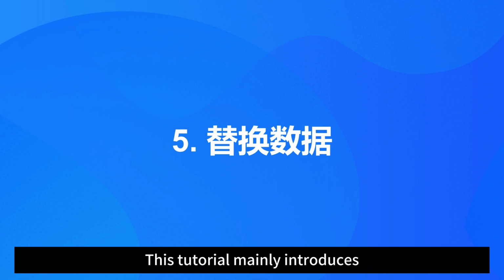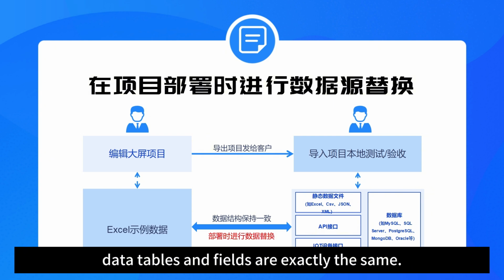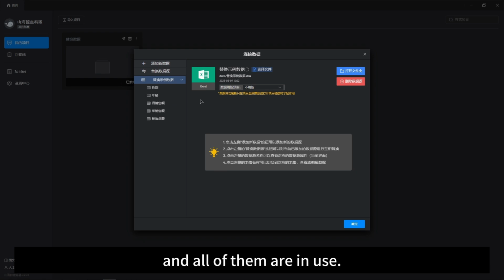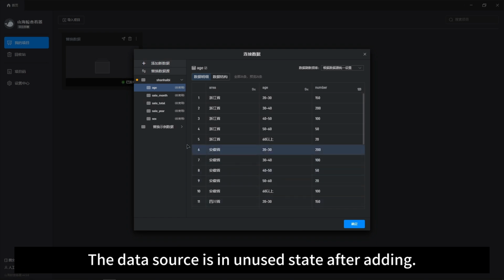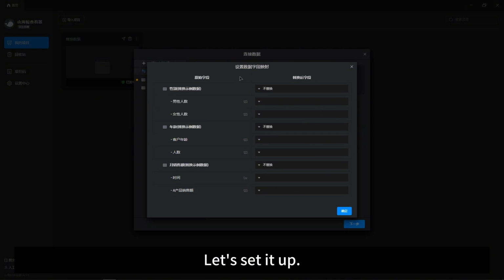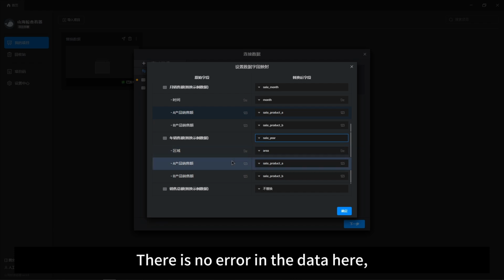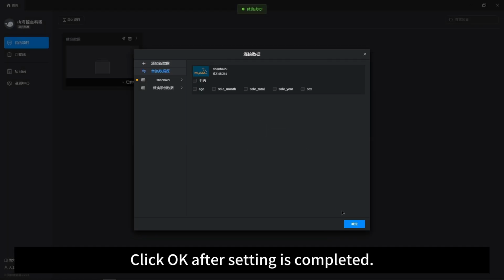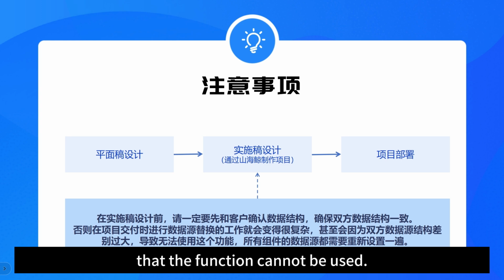Lesson 5: Replace Data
In this tutorial, we explain how to replace a data source in Wings Engine during local deployment and project delivery. It covers the prerequisite that the original and replacement data sources must share the exact same table and field structure, how to add the new data source first, how to perform replacement at the table level in the data editing window, how field mapping works during replacement, and why confirming the client’s final data structure before implementation is critical to avoid complex remapping or full component reconfiguration later.